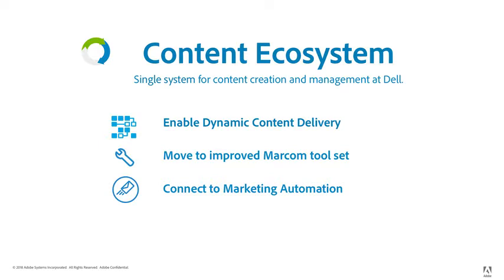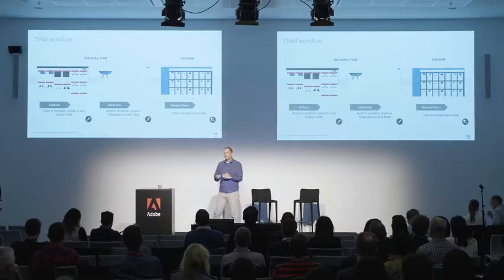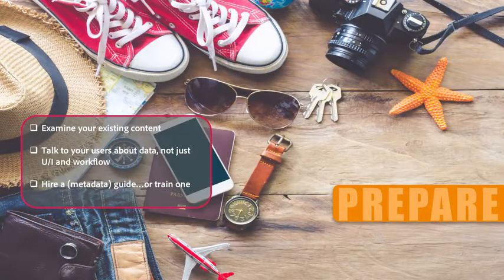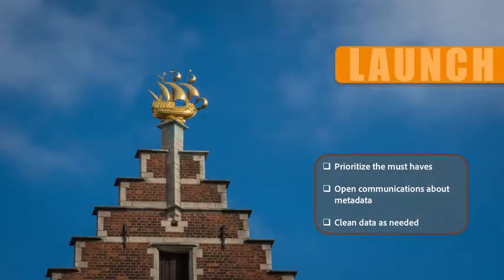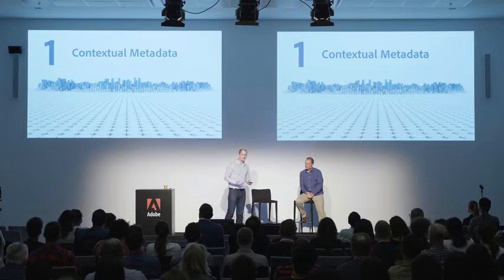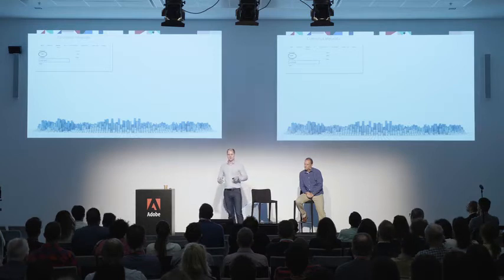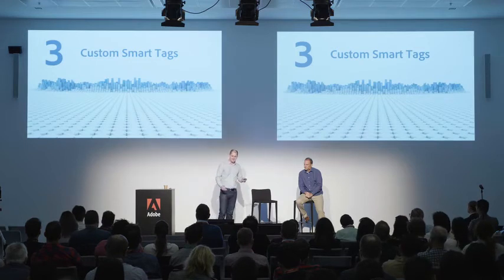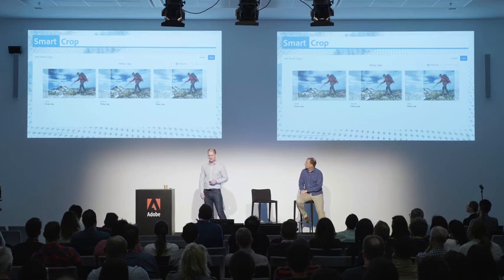01. Using Machine Learning to Enhance Workflows | Content & Experience | Adobe Symposium 2018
Amy Robson, Adobe
Adam Crane, Dell
Glen Lawson, Adobe

Leveraging artificial intelligence so that you can focus on the metadata that really matters.

Adobe Experience Cloud gives you the integrated tools you need to excel in cross-channel marketing, digital advertising, audience and data optimization, and more. Explore our capabilities here: